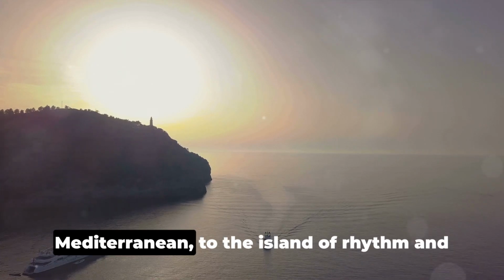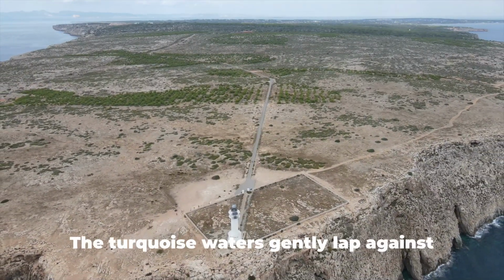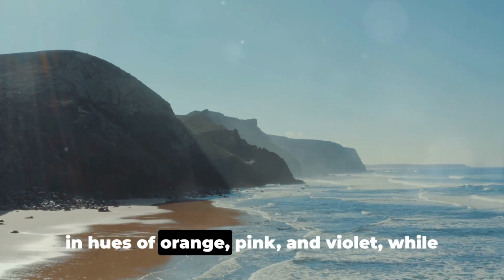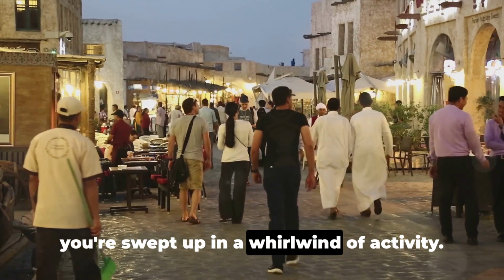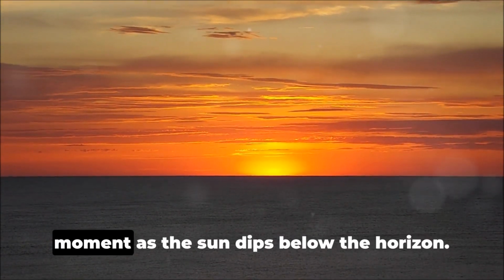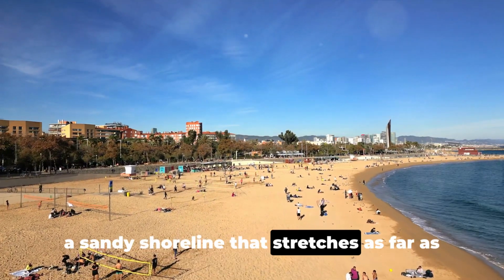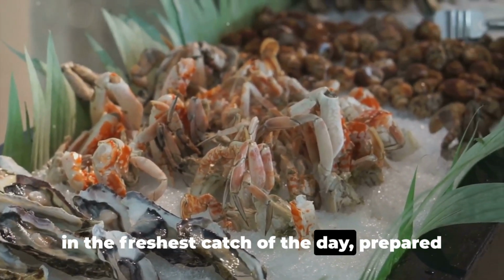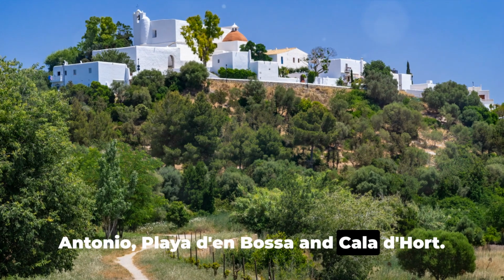10 Incredible Spots to Visit in Ibiza | Travel Guide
Discover the top 10 must-visit places in Ibiza with our ultimate travel guide! From stunning beaches and vibrant nightlife to historical landmarks and hidden gems, we've got you covered. Make your Ibiza trip unforgettable by exploring the island's best spots, including the iconic Dalt Vila, the breathtaking Es Vedrà, and the lively beach clubs of Playa d'en Bossa. Whether you're an adventure seeker or a relaxation enthusiast, Ibiza has something for everyone. Watch now and start planning your dream vacation!

(Not Ready yet)

Video edited by: Destination Perfect

00:00:00
Welcome to Destination Perfect

00:00:30
Place 10 - Dalt Vila

00:01:58
Place 9 - Formentera

00:03:28
Mid-Video Reminder

00:03:54
Place 8 - Es Vedra

00:05:07
Place 7 - Las Salinas Salt Flats

00:06:29
Place 6 - Ibiza Town

00:07:55
Place 5 - Cala Comte

00:09:18
Place 4 - San Antonio

00:10:50
Place 3 - Playa d'en Bossa

00:12:09
Place 2 - Cala d'Hort

00:13:29
Place 1 - Ibiza's Famous Clubs

00:14:54
Summary and Goodbye